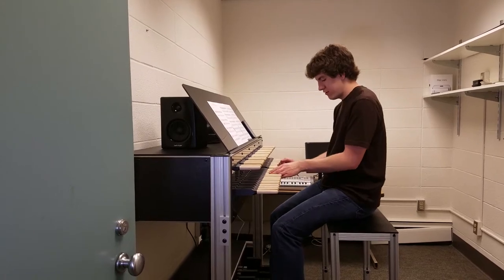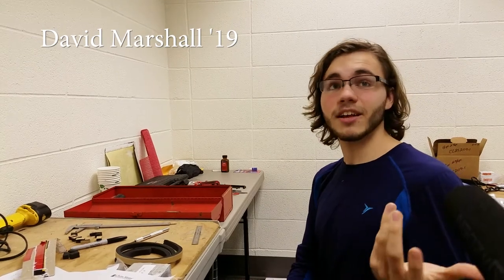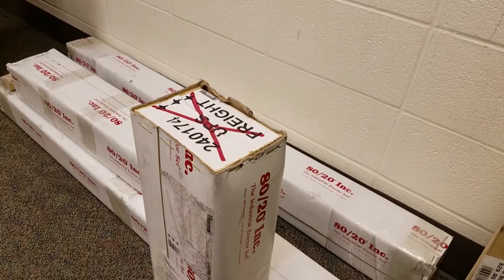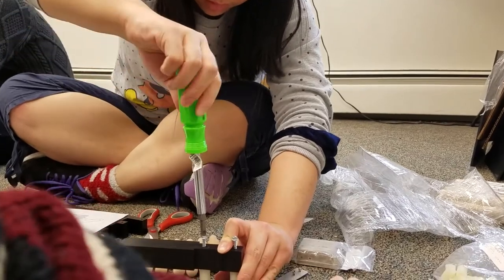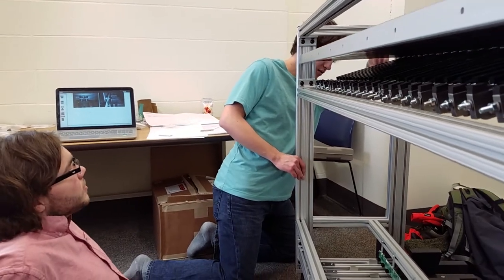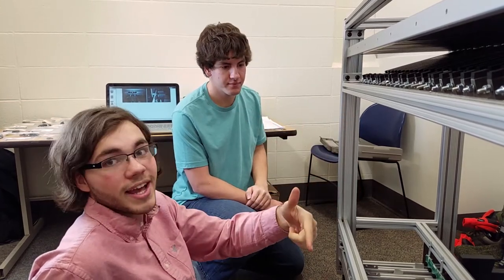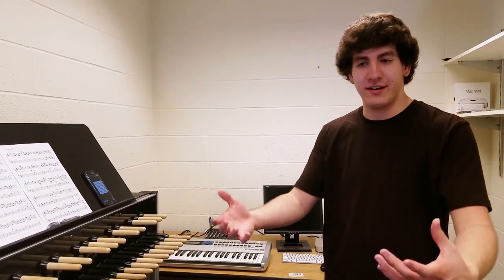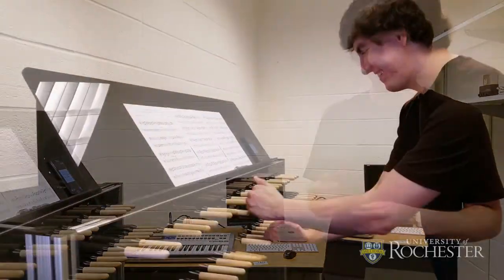A Crash Course in Carillon Construction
Members of the Carillon Society can do more than make magic on the bells at the top of Rush Rhees. This past semester, they put their engineering and physics skills together, too, as they built a new practice carillon from scratch. Sophomores Alex Johnson and David Marshall talk about the process of building the MIDI-based carillon  and the payoffs it will provide for Rochester's team of bell-ringers.